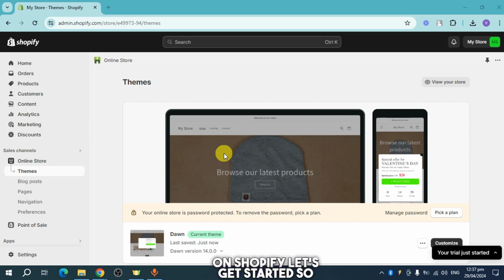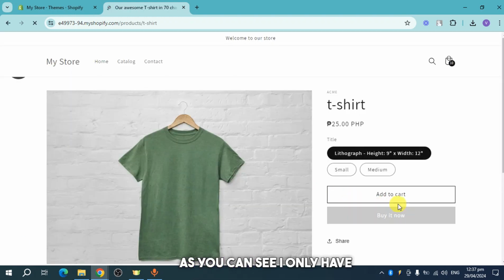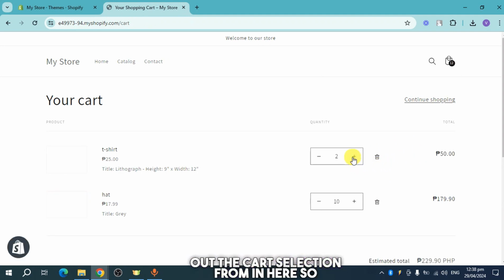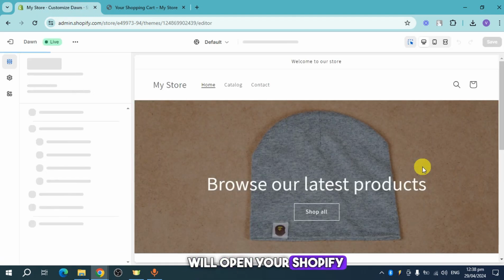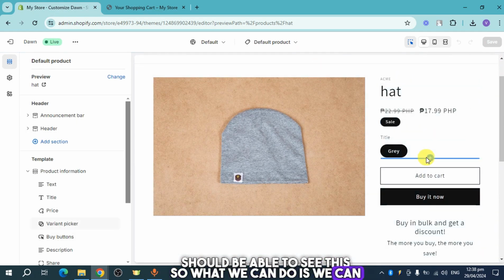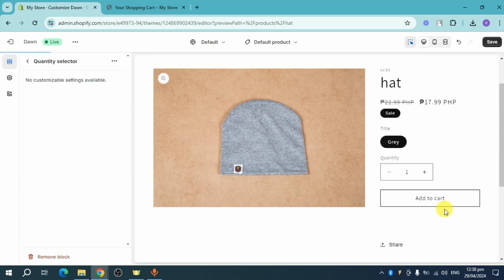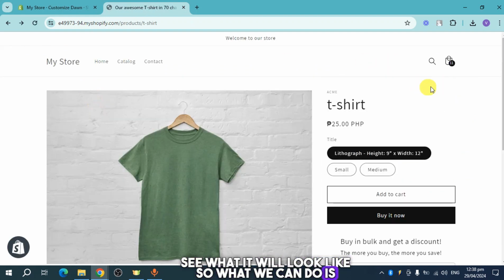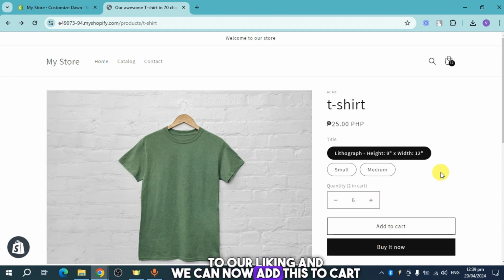How to Add a Quantity Option in Shopify | Shopify Tutorial (2027)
Adding a quantity option to your Shopify store allows customers to specify the number of items they want to purchase, making the shopping experience more user-friendly. By default, Shopify includes a quantity selector on product pages, but you can customize it to better suit your store. This tutorial will guide you through adding or customizing the quantity option in Shopify.

In this tutorial, you’ll learn:
How to enable or check the quantity selector in your Shopify theme settings.
Step-by-step instructions for customizing the quantity selector to fit your store’s design.
Tips for ensuring quantity limits are properly configured for inventory management.

Streamline your checkout—follow these steps to add a quantity option in Shopify!

Chapters:
00:00:00 - Introduction
00:00:10 - Add a Quantity Option
00:00:36 - Customize homepage
00:00:53 - Option and Quantity Selector
00:01:24 - Example add product to cart